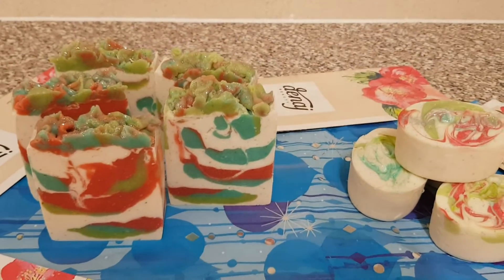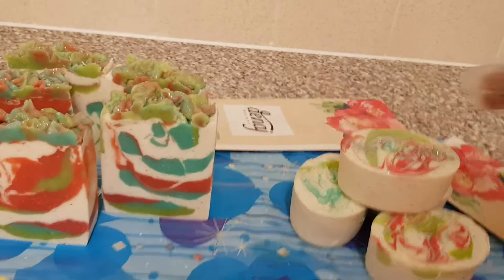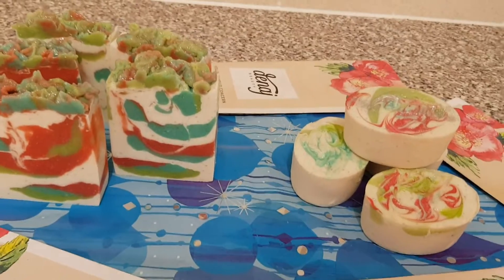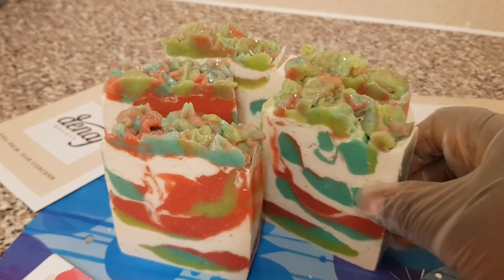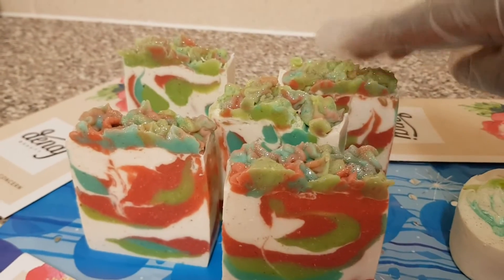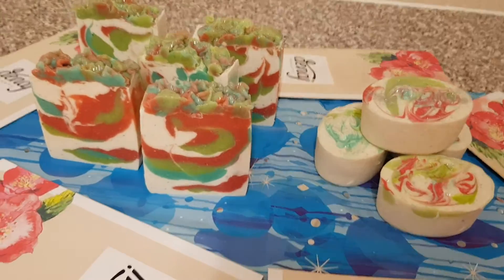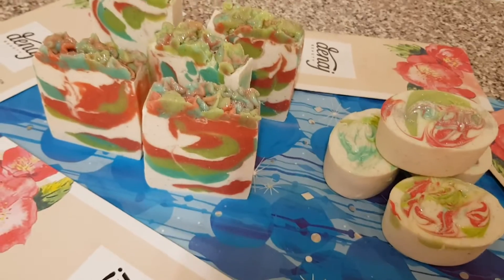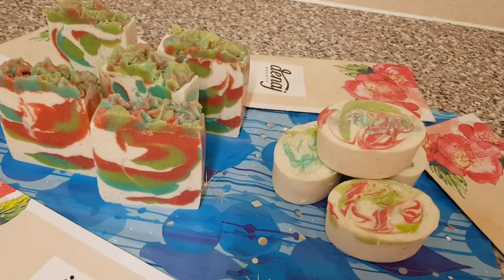Christmas Spirit Soap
So excited as the festive season approaches.  Our beautiful Xmas soaps are here. Scented with Xmas and raspberry fragrance. I wish you could smell them...amazing.

And I hope you enjoy the gospel song  from my younger brother. God bless you the Nazerites. You are doing amazing job for the kingdom of God luv u❤
denajbeauty.co.uk

Facebook...denajbeautyleeds
Instagram. denajbeautyleeds